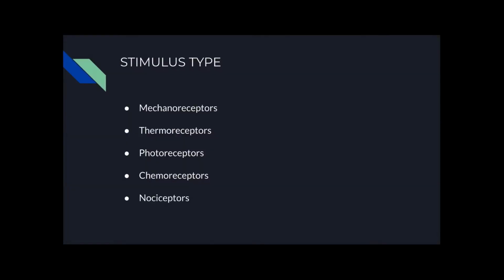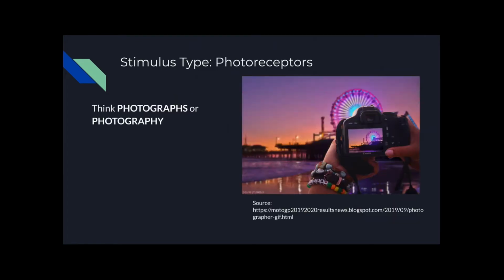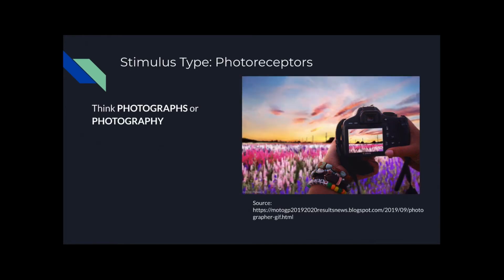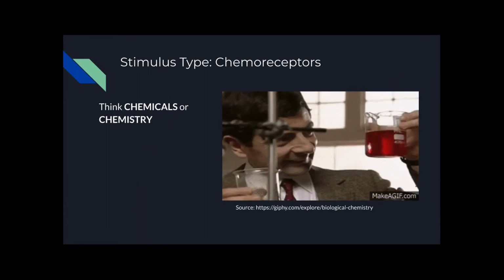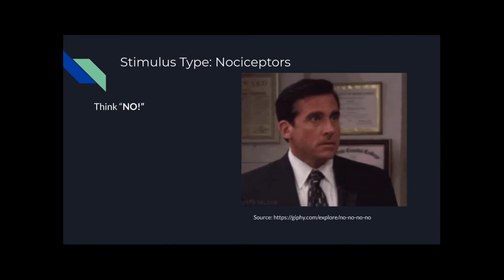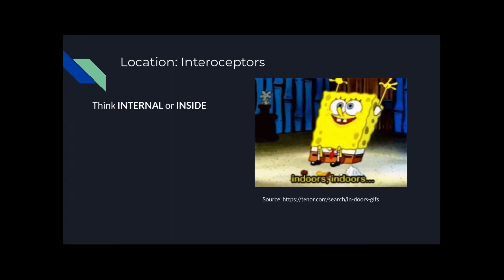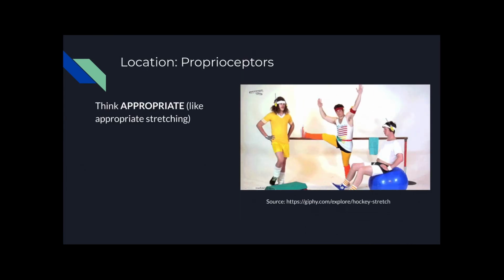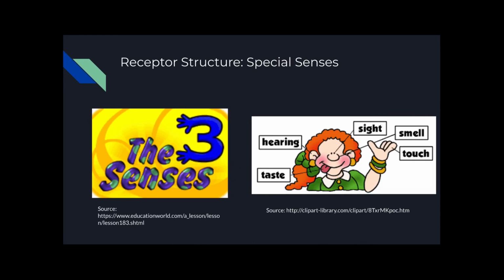Sensory Receptor Classification Videooo(: